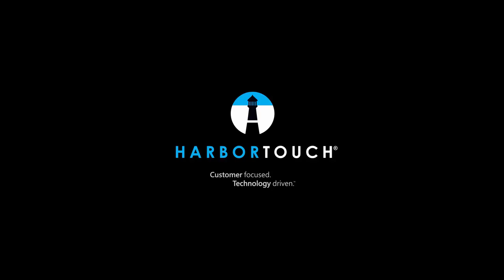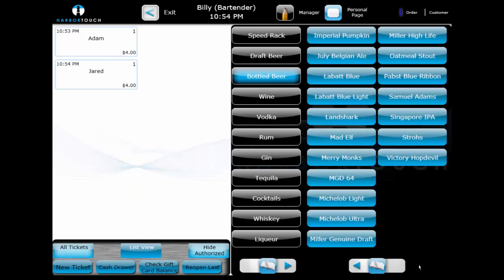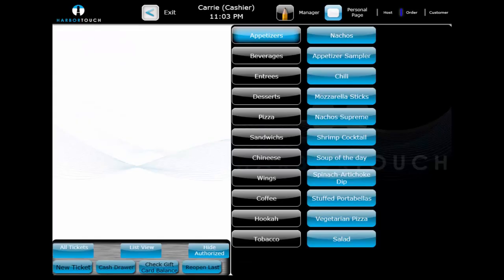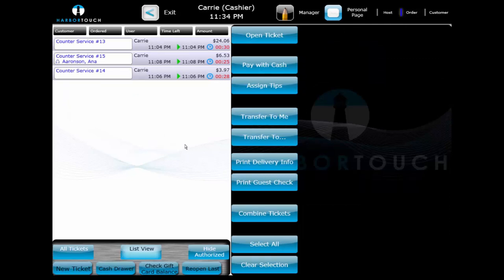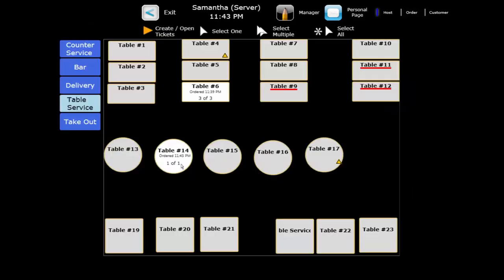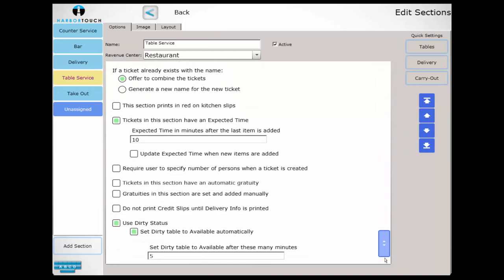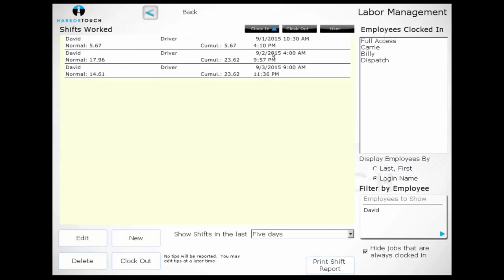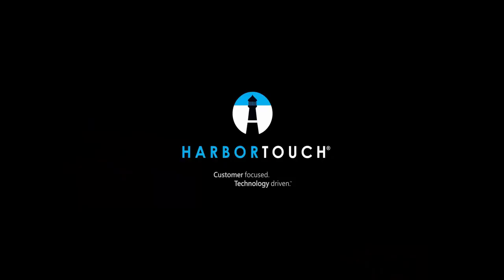Harbortouch Hospitality Demo Video